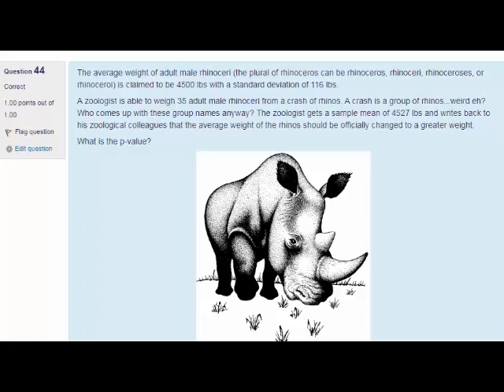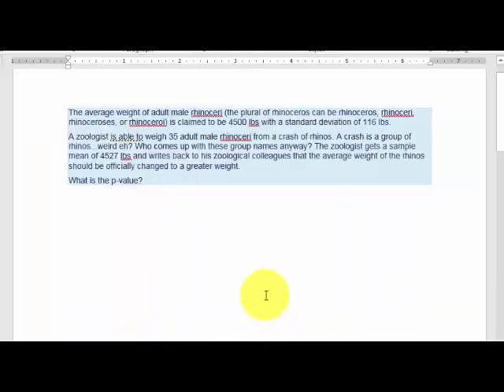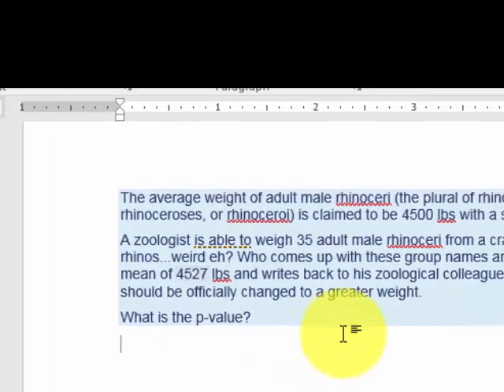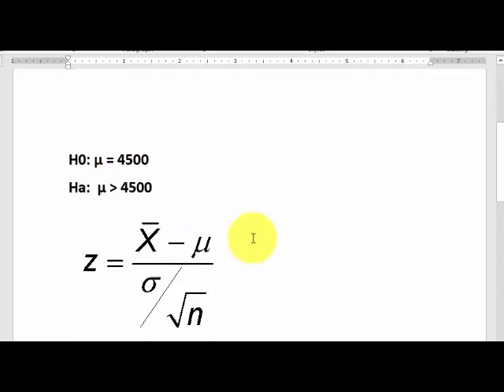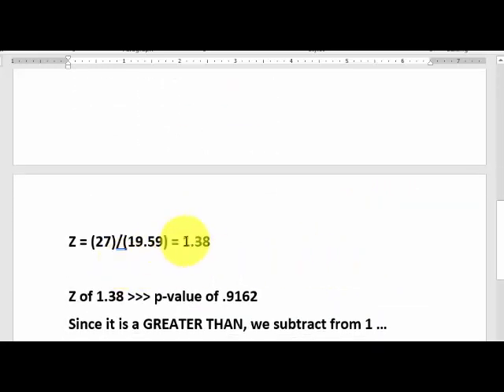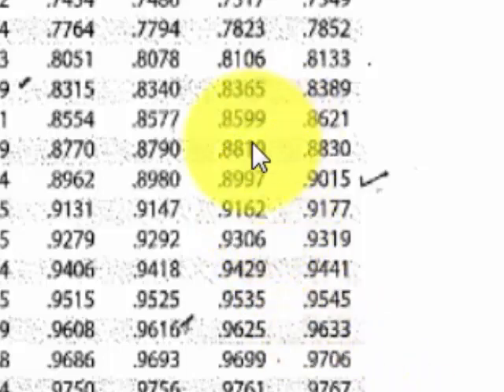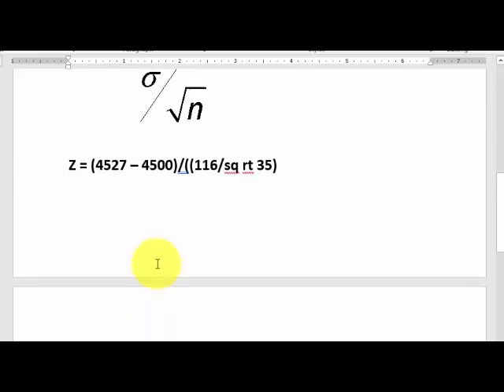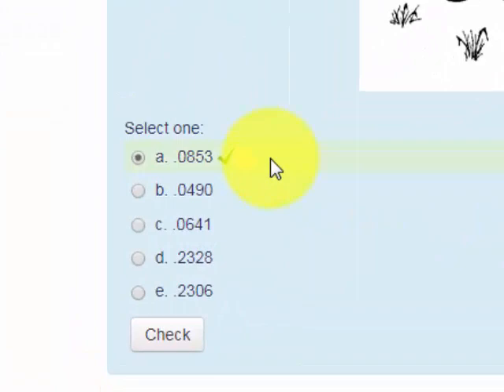Rhinoceri one-sample t test GREATER THAN